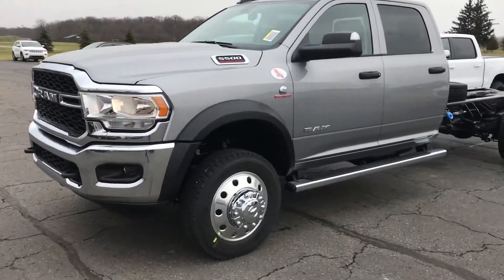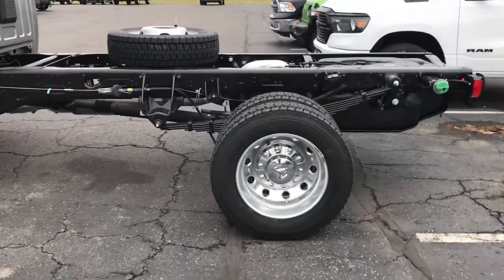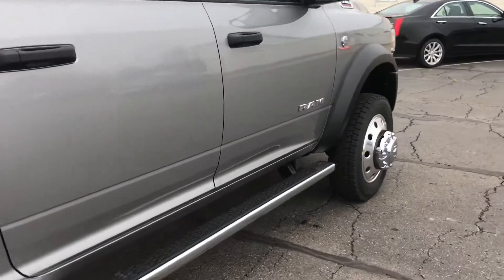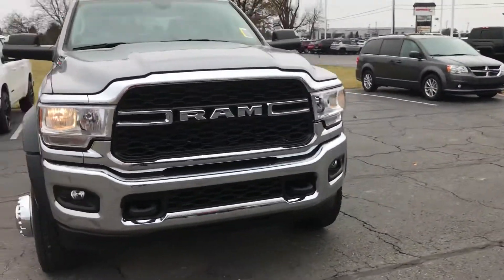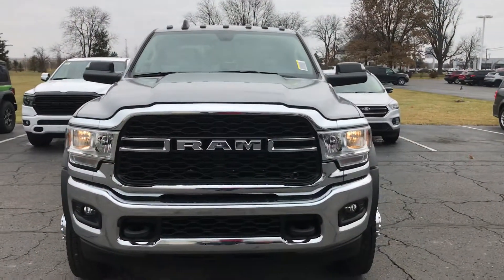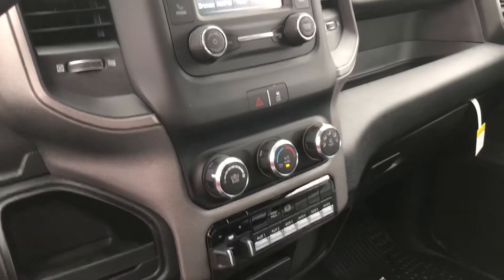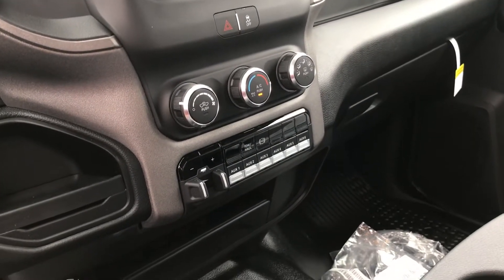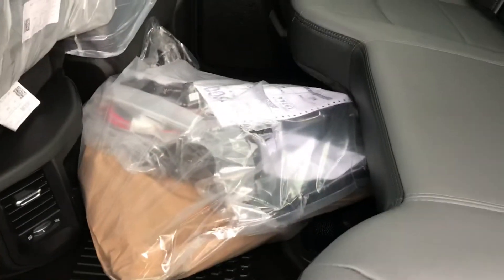5500 Ram- Jake